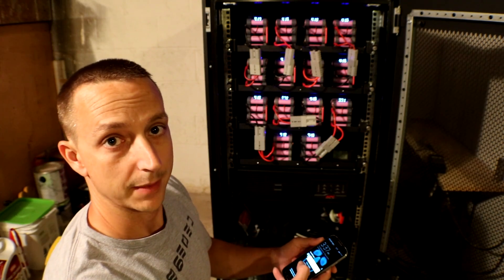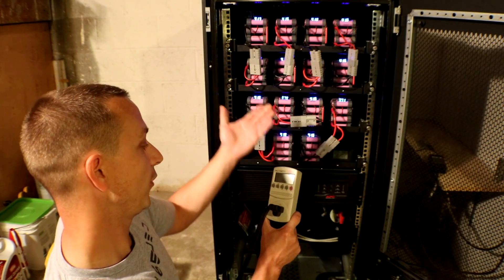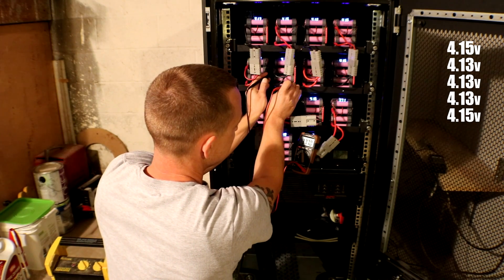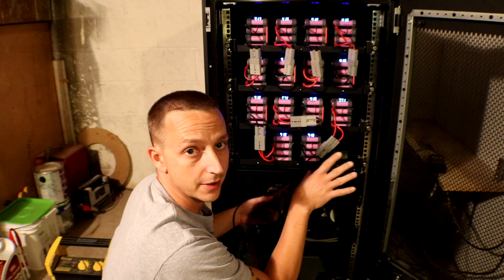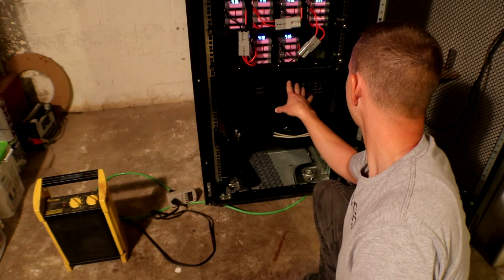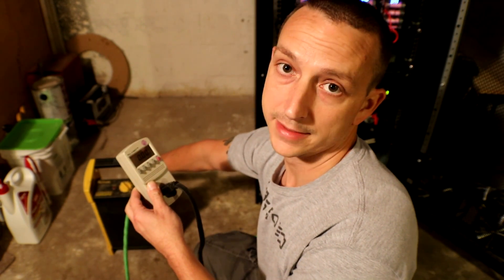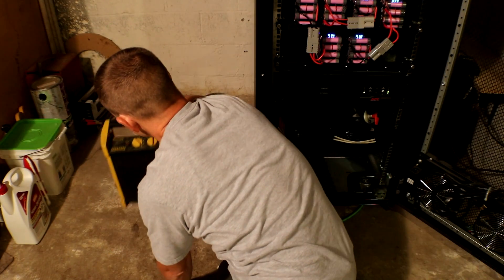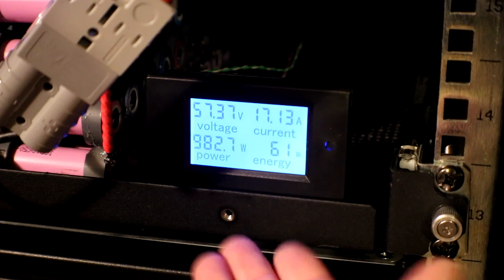Diy Tesla Powerwall ep61 Started an AM Kilowatt Test!!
Started  Kilowatt Test in the AM!!! Lets see what it can DO!!!  I wanted to start another test to see how many Kw I can get out of it.  Im gonna let it run till it dies!!!  Ill Update Soon!!!